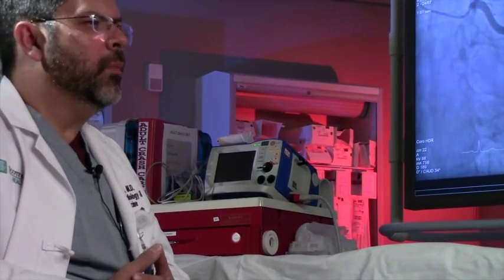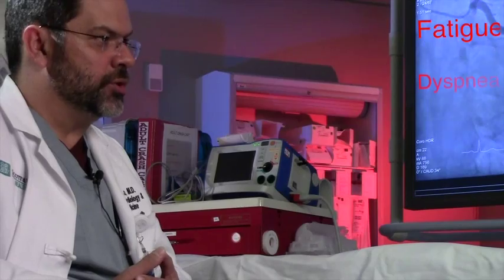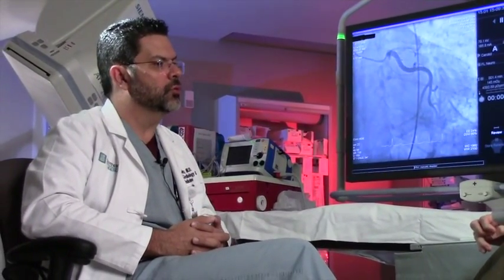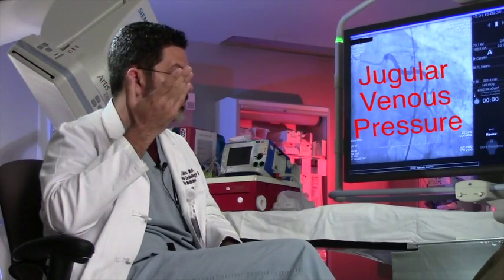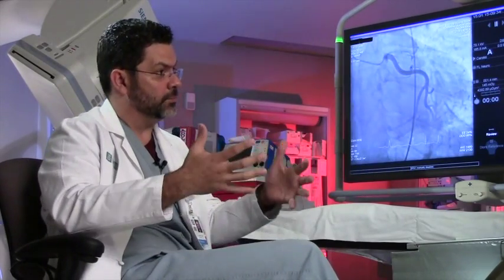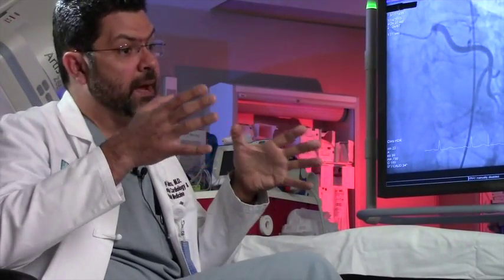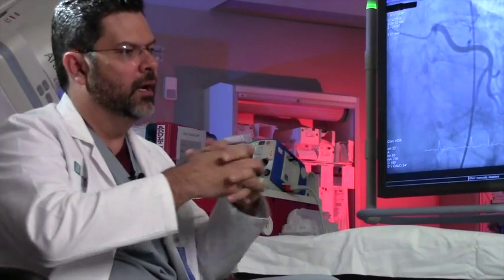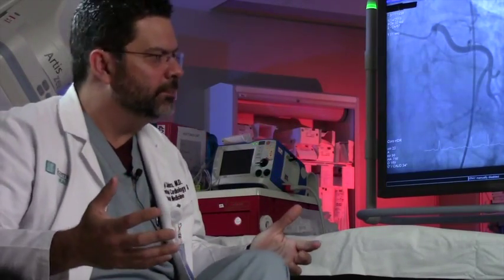5 CHF Patient Assessment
Cardiology Series, CHF